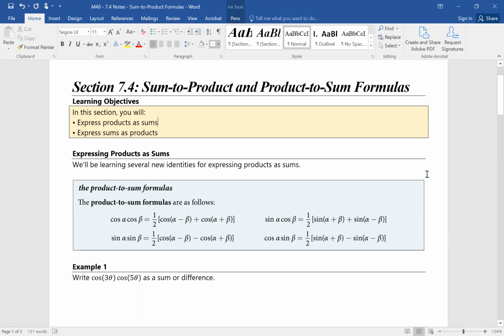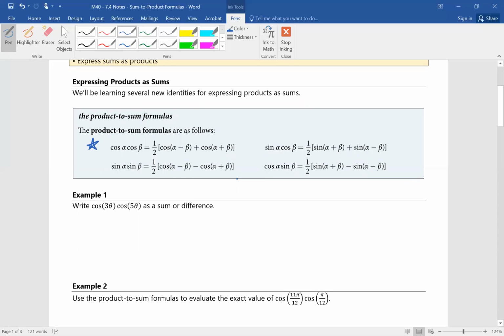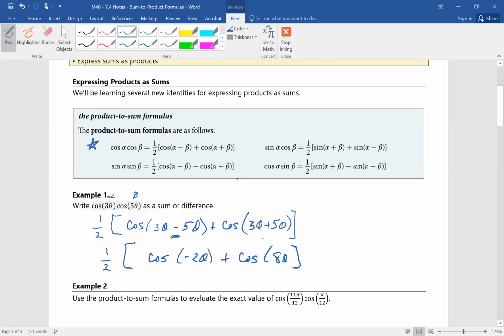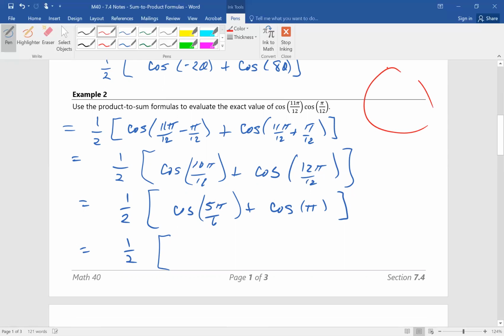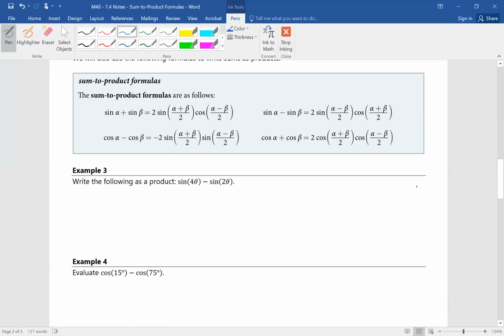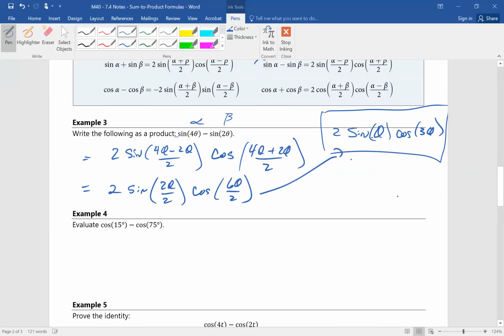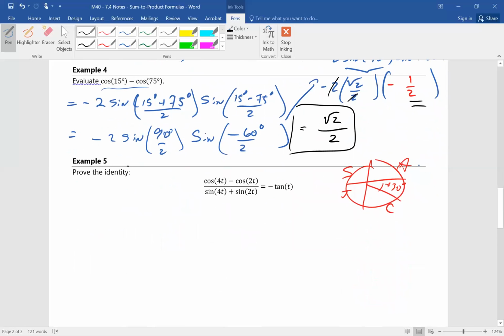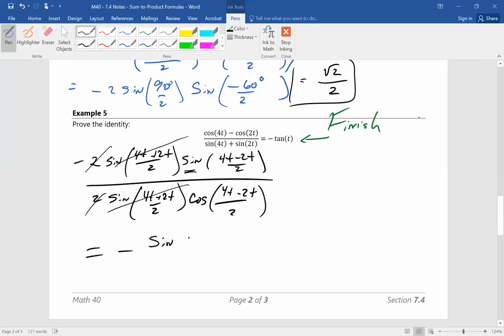Sec 7 4 a video Math 155